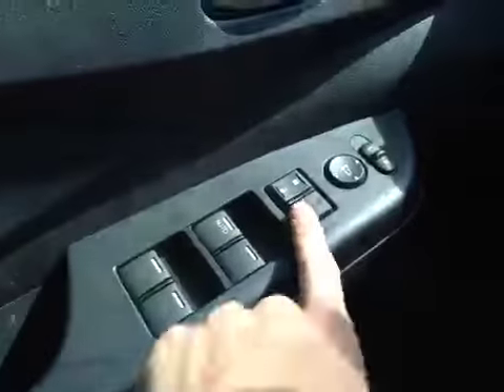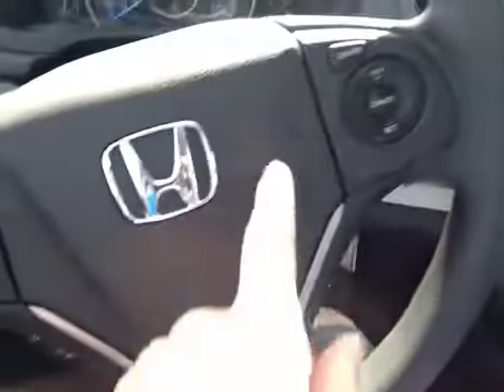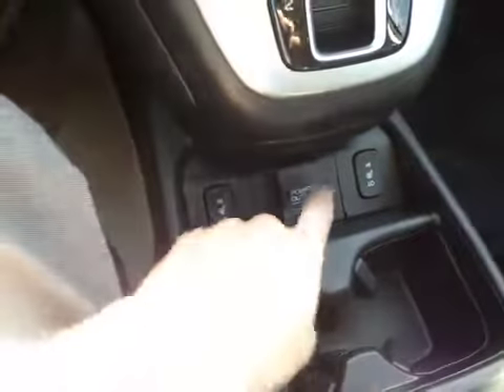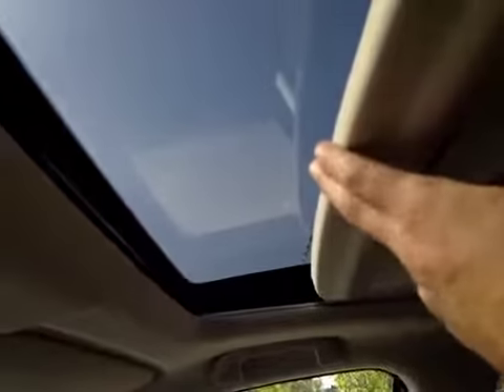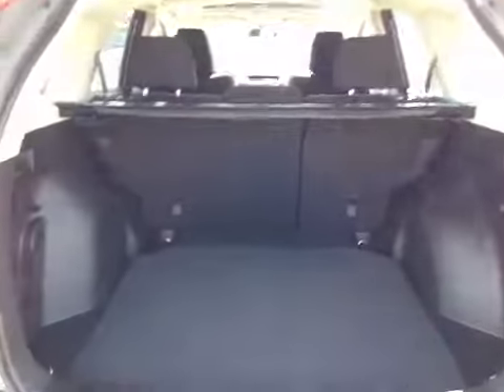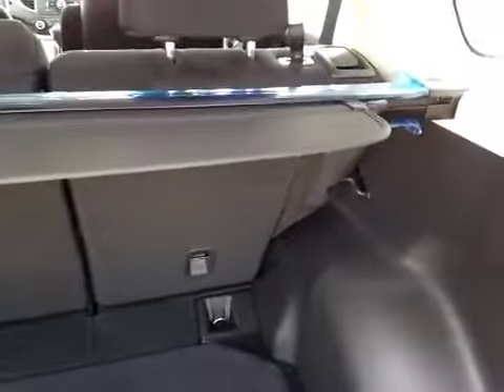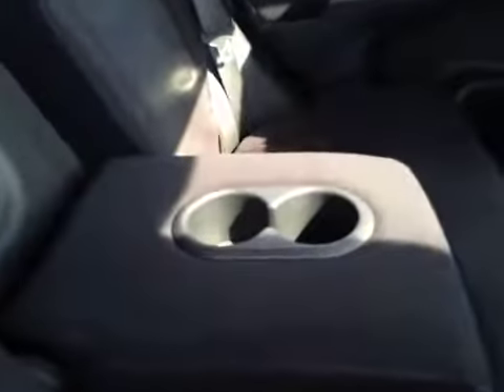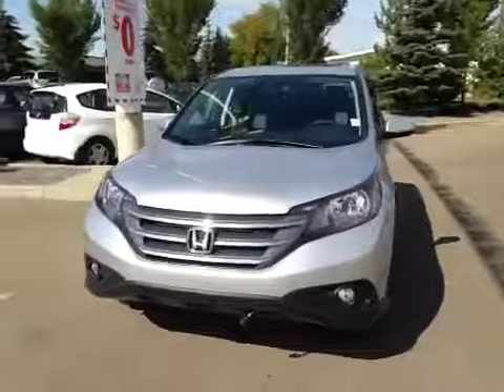2014 Honda CR-V AWD 5dr EX | Alberta Honda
This is a  2014 Honda CR-V AWD 5dr EX with 5-Speed A/T transmission Silver[NH700M,Alabaster Silver Metallic] color and [Black] interior color.

Alberta Honda
9525 127 Ave
Edmonton, Alberta
T5E 6M7